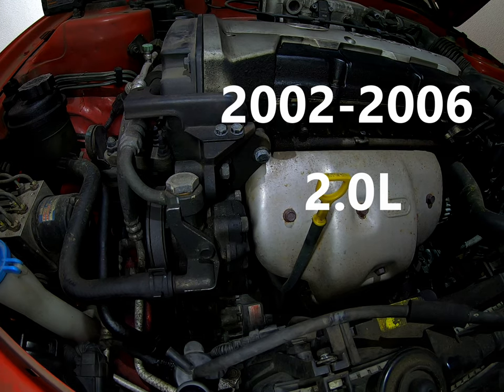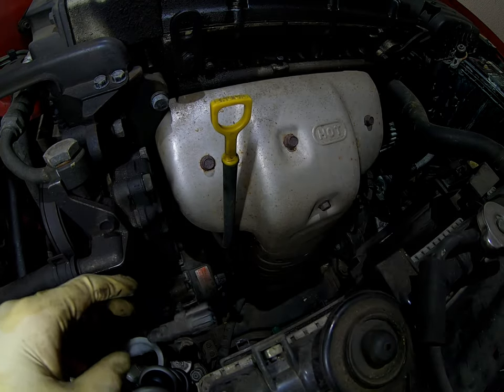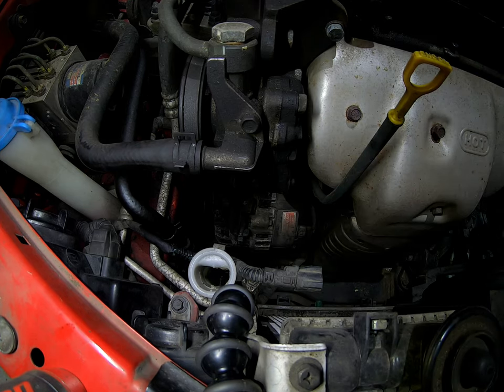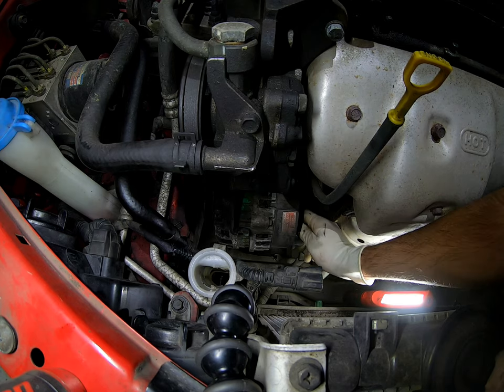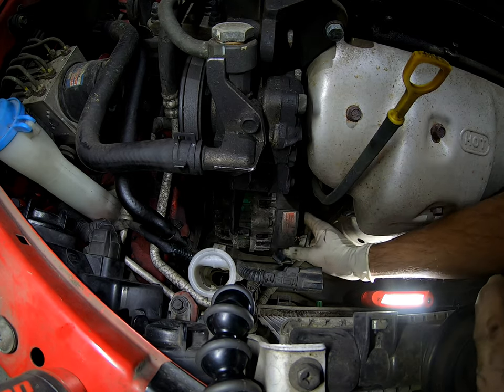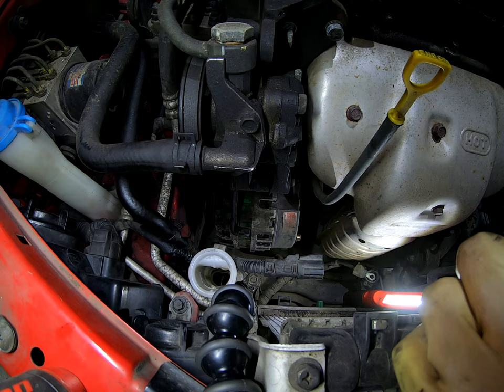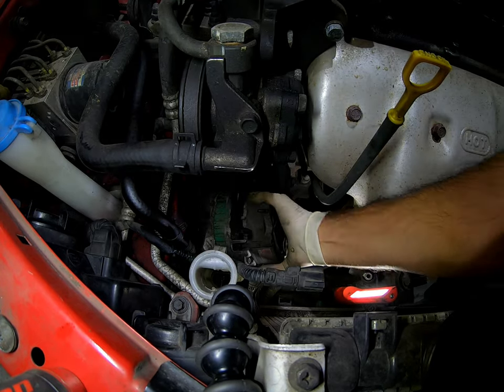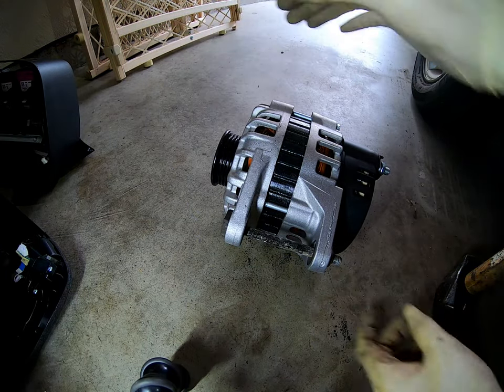2002-2006 Hyundai Elantra Alternator Replacement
Hello Everyone! If you're trying to or thinking about replacing the Alternator on your Hyundai Elantra then this is the video for you!